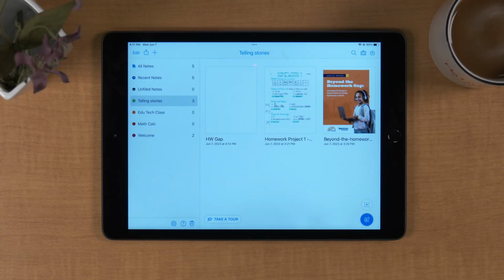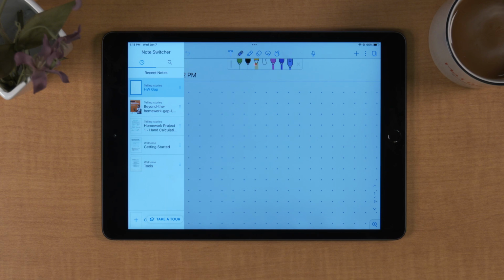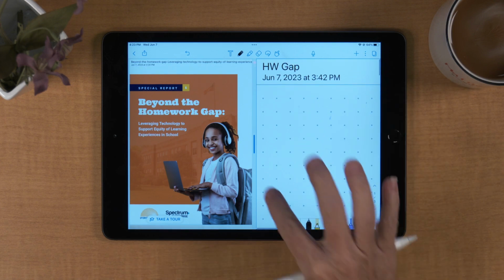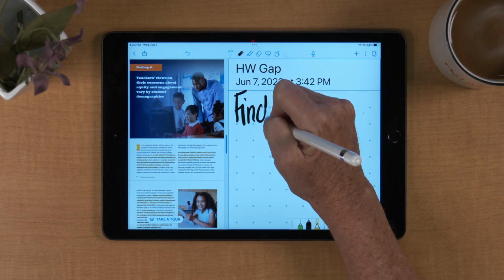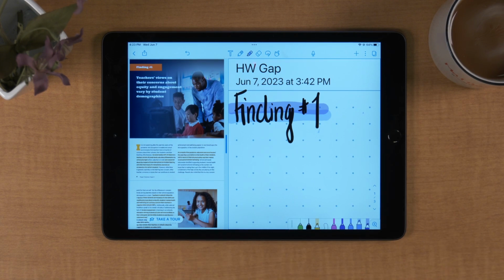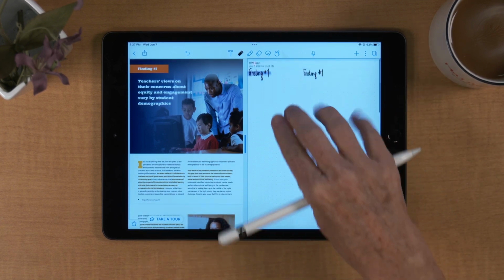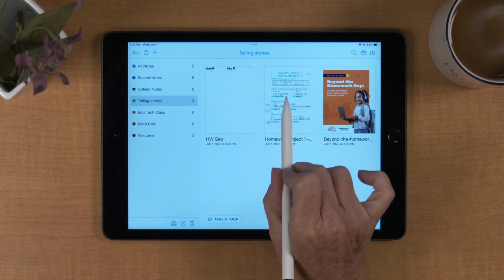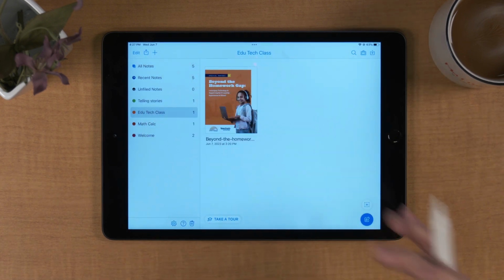Notability: View Two Notes at Once